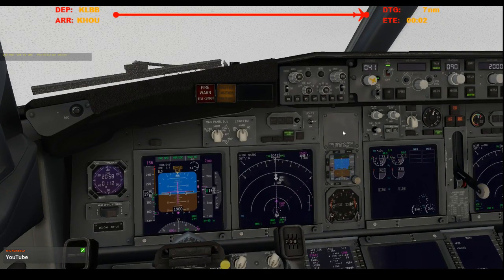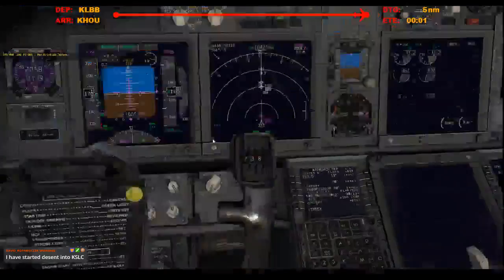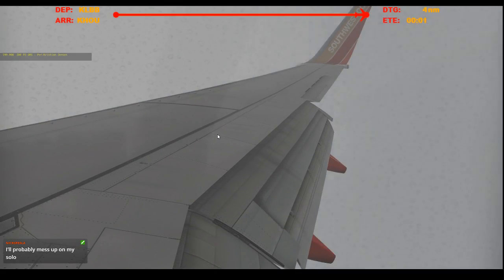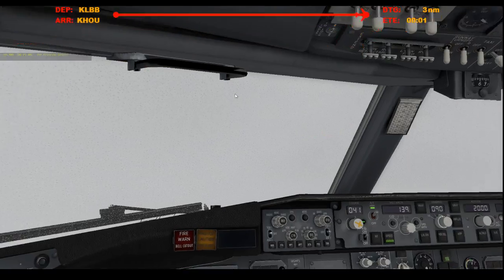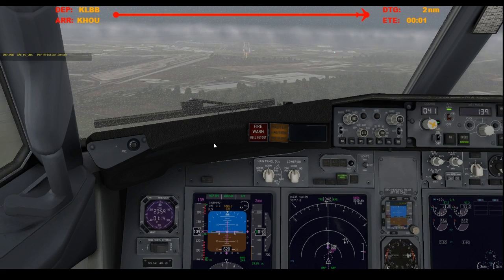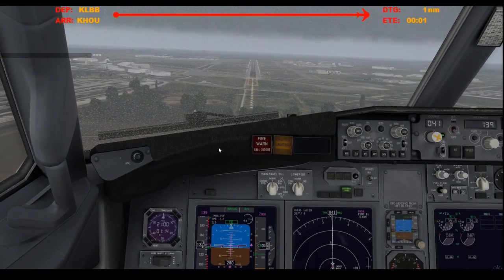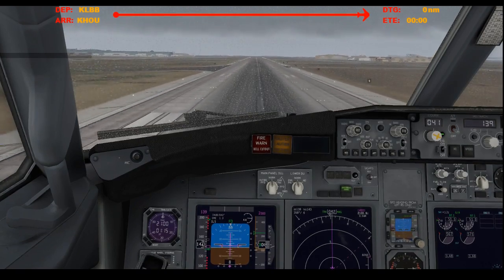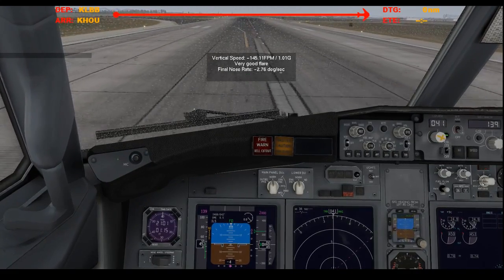Cloud Base at 700? ILS Approach in Houston! (KHOU)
Broadcasted live on Twitch on December 30, 2018 -- Watch live

Runway 4.

Wanna help buy add-ons/upgrades/hardware?

Top Tips
CameronWeir $4.00
LarryCanari $1.00
xICocoSlayzI $15.00
DavidB $30.00
NathanGrahamAviation CA$3.00
ShaneFSX $13.00
EggMcMuffin $3.00
RileyOldfield $2.00
OCrazyBear $1.00
micah_vobora $2.00